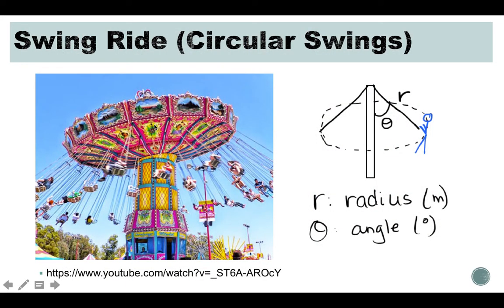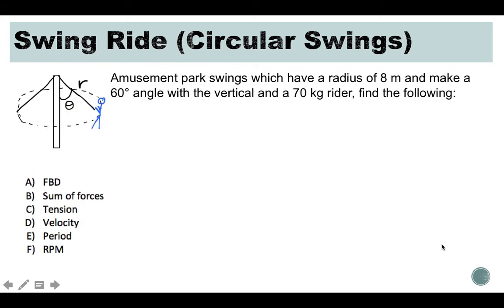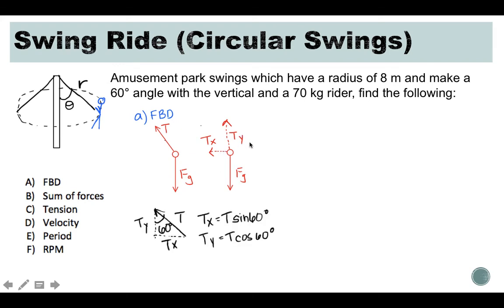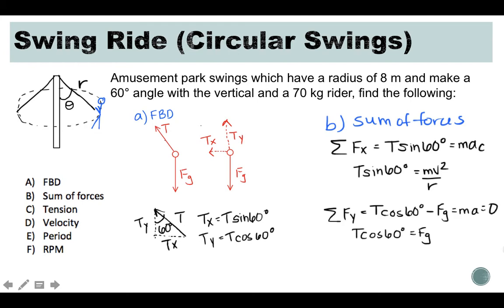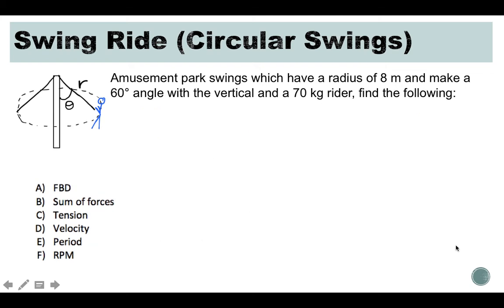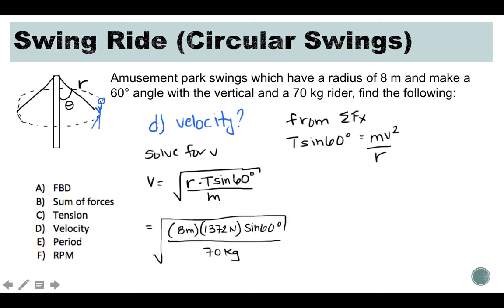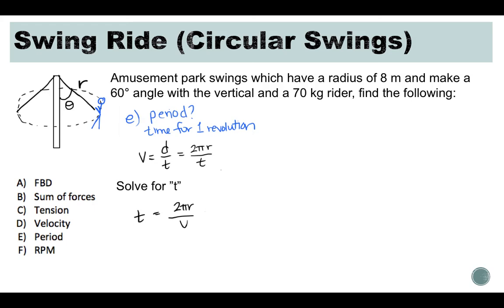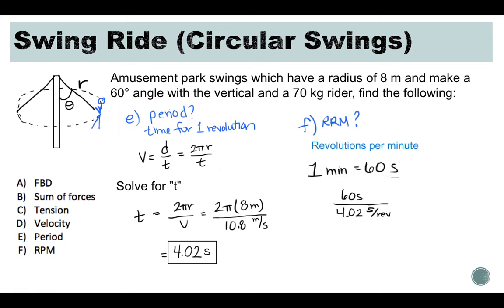complex circular angled